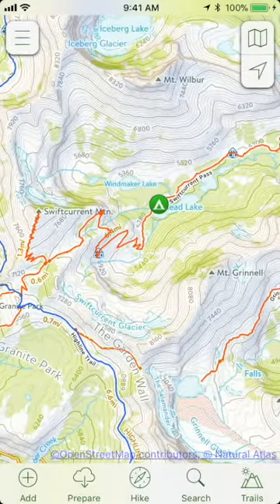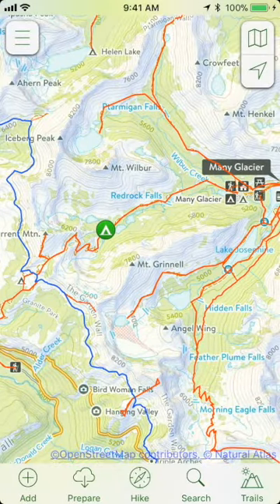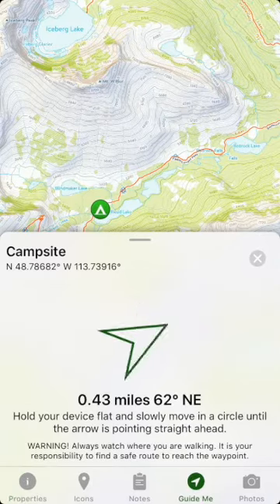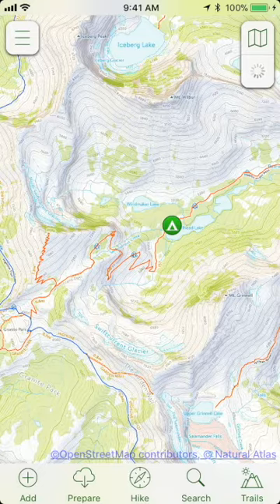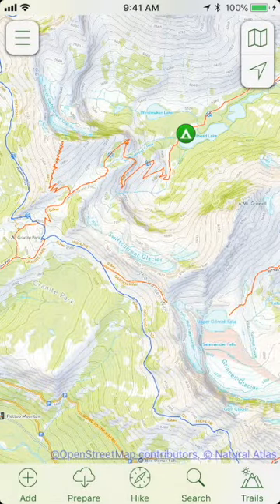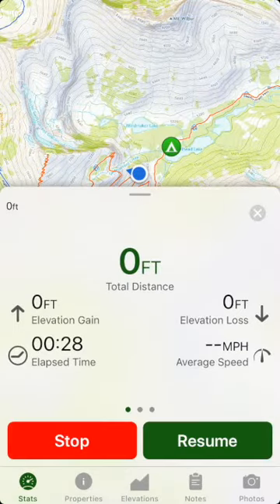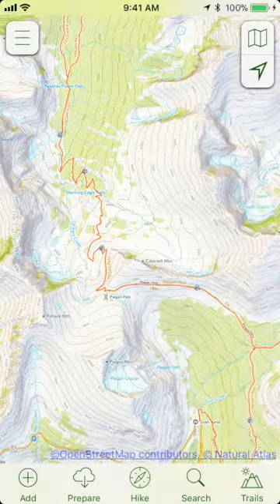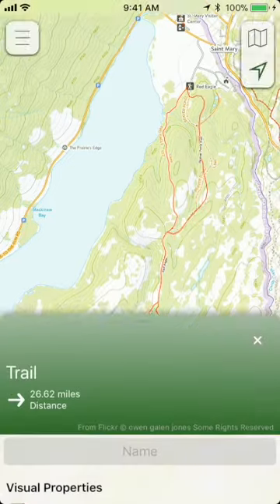Topo Maps 5.0 Whats New